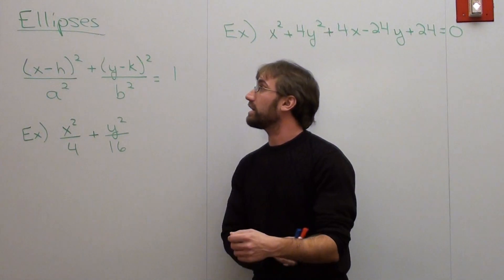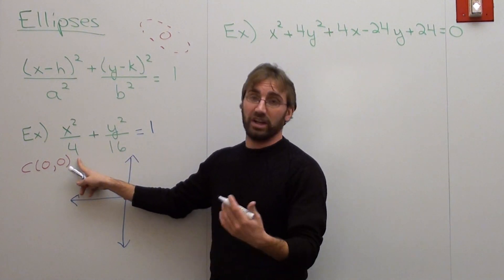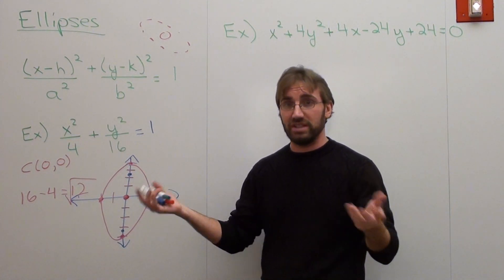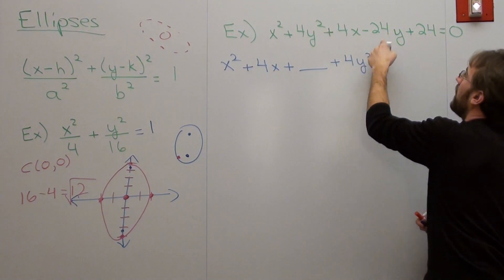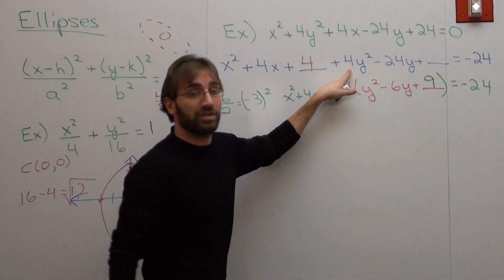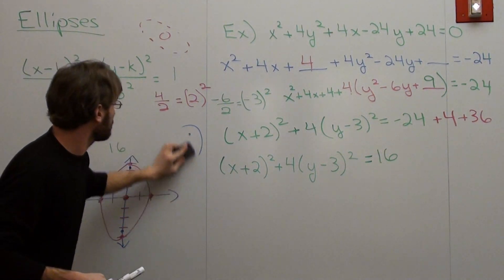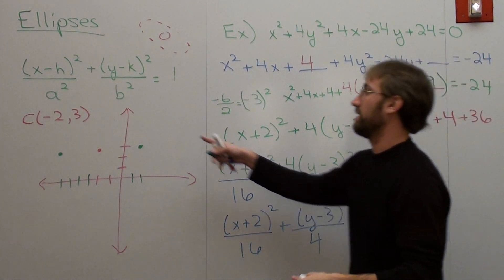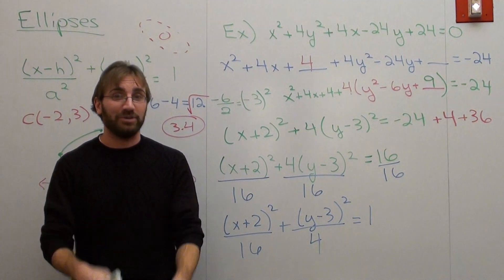Free Math Lessons Ellipses